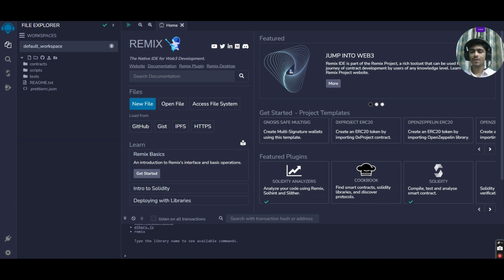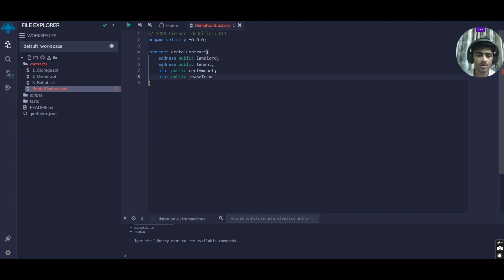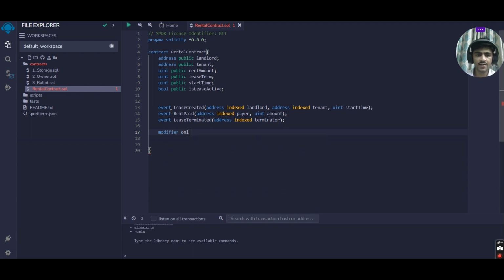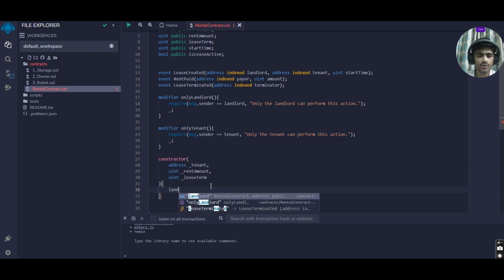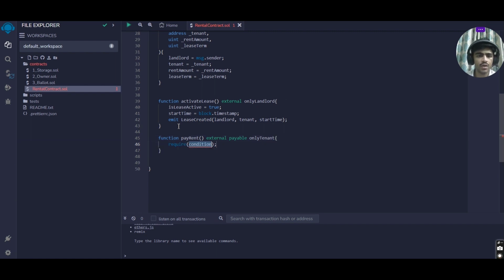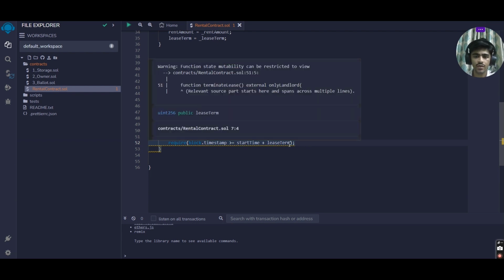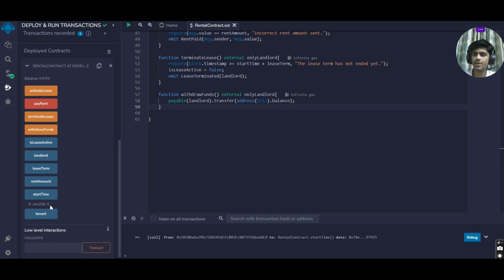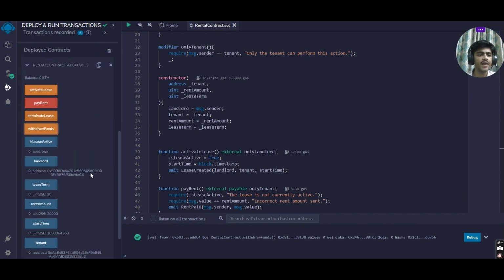Rent Agreement Smart Contract - Smart 25 Days - Day 23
Welcome to our Rent Agreement Smart Contract Tutorial! 📝✨

Are you curious about the revolutionary potential of blockchain technology in the realm of real estate and rental agreements? 🏢💼 Look no further! In this comprehensive YouTube tutorial, we'll guide you through the process of building a Rent Agreement Smart Contract using Solidity.

Join us on this exciting journey as we explore:

✅ Defining the Rent Agreement and its essential parameters, such as the landlord, tenant, rent amount, and lease term.
✅ Activating the lease and tracking its start time to ensure accurate rental periods.
✅ Enabling the tenant to pay rent securely using cryptocurrency while validating the lease's active status.
✅ Empowering the landlord to terminate the lease once the lease term has ended.

Whether you're a blockchain enthusiast, a developer exploring smart contracts, or a real estate professional seeking innovative solutions, this tutorial has something for everyone. 💼🌐